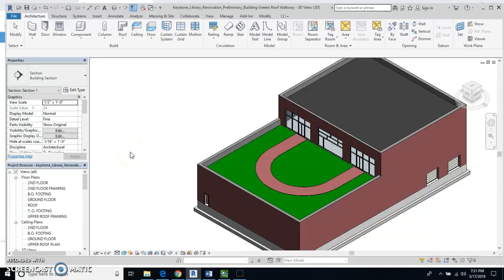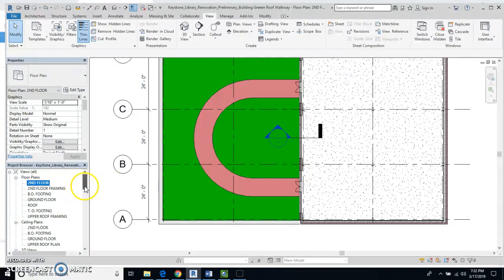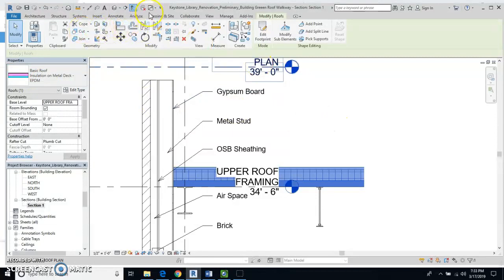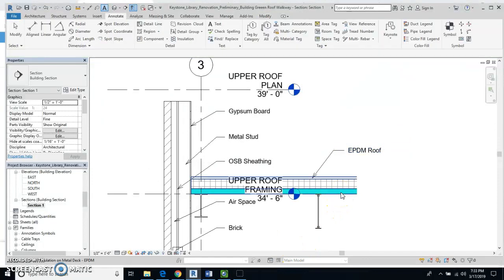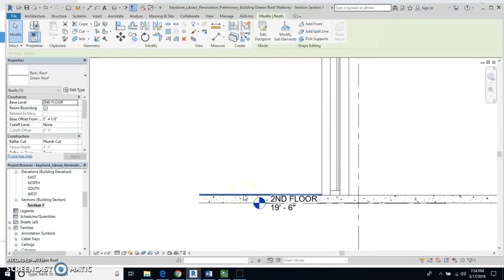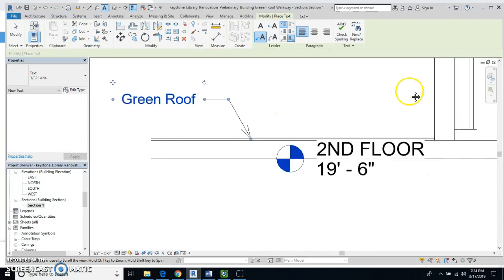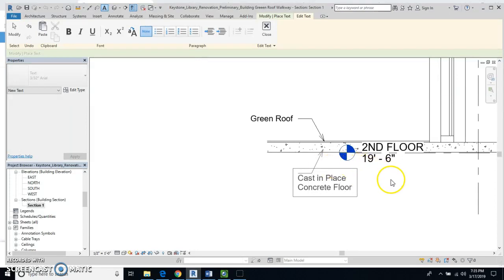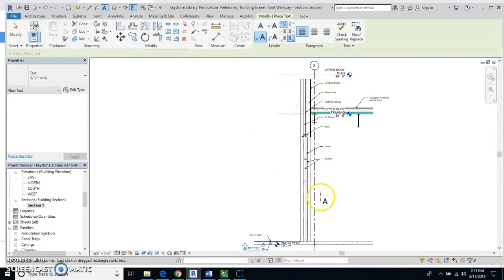CEA 3.1.4 Commercial Roof Section View